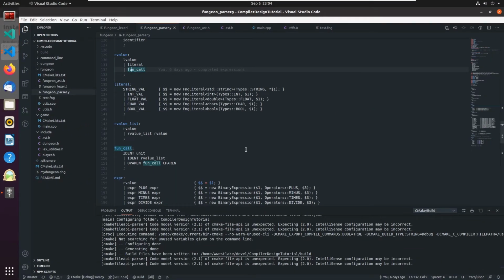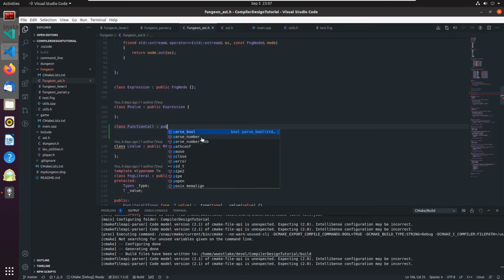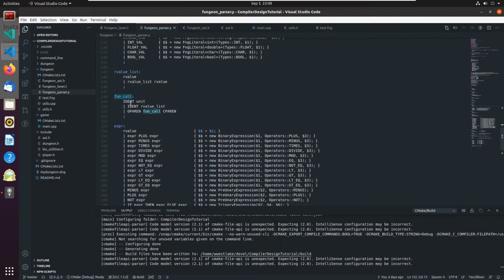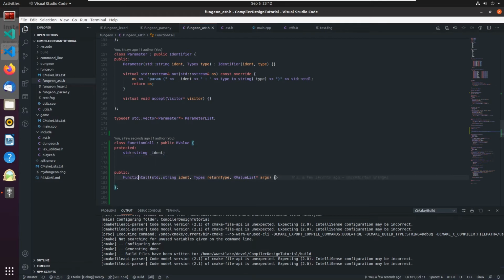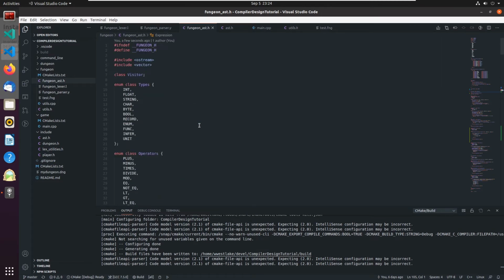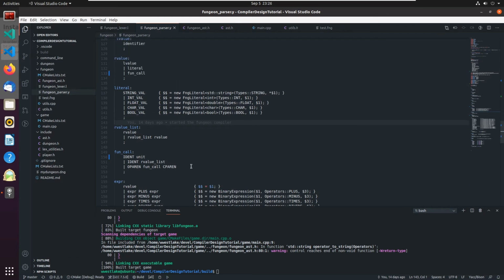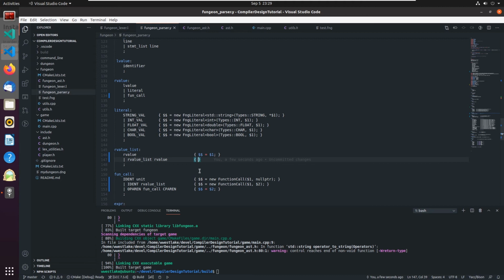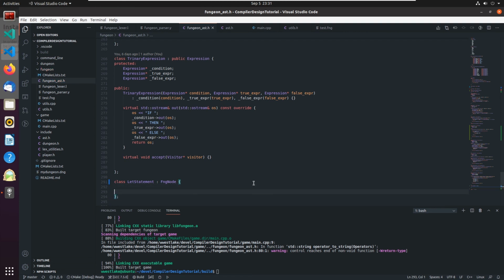Ep 27 Parser and AST Continued